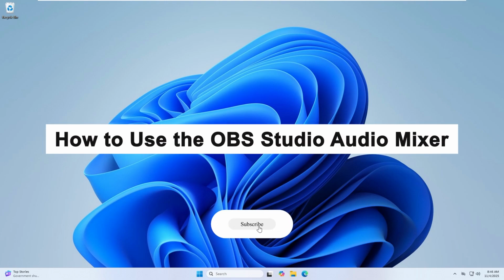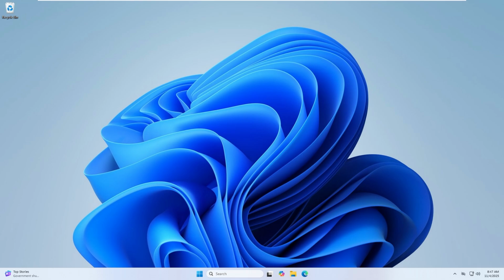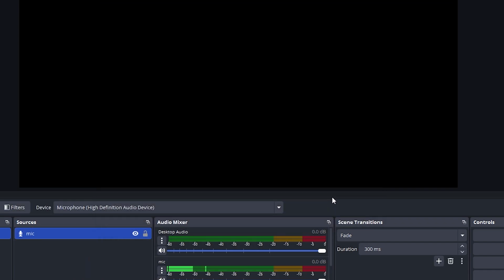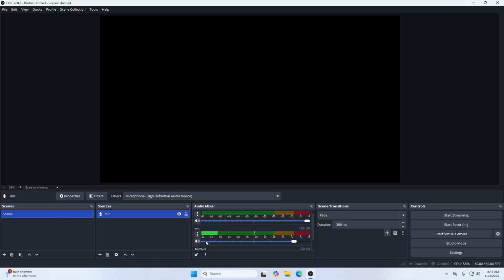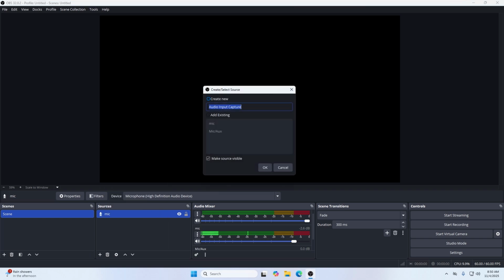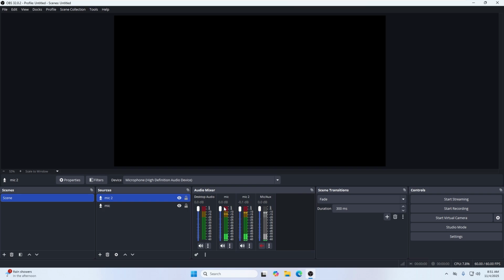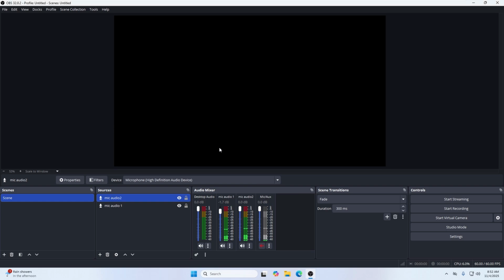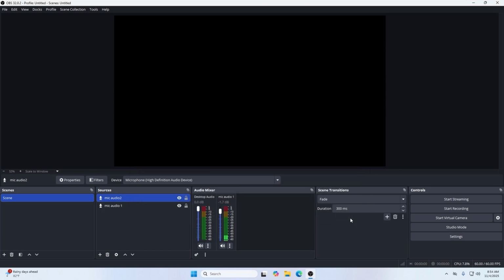How to Use the Audio Mixer in OBS Studio | Complete Guide for Beginners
Want perfect sound in your OBS recordings or streams? 🔊 In this tutorial, we'll explore everything you need to know about the Audio Mixer in OBS Studio — including setup, volume balancing, filters, and pro tips to make your audio sound clean and professional.
By the end of this video, you'll know exactly how to control, mix, and organize all your audio sources in OBS like a pro!
✅ How to add and configure audio sources in OBS
✅ How to balance multiple microphones and devices
✅ How to mute, rename, or hide audio channels
✅ How to apply filters like Compressor and Noise Suppression
✅ How to adjust the layout of the Audio Mixer for better workflow
✅ Pro tips for clean, distortion-free sound

⏱️ Timestamps
00:00 – Introduction
00:25 – Step 1: Add and Set Up Audio Sources
01:48 – Step 2: Manage Multiple Audio Devices and Layouts
02:16 – Step 3: Rename, Hide, and Apply Audio Filters

Good audio is just as important as video quality when streaming or recording! 🎤
With this guide, you'll learn how to:
🎚️ Control multiple audio sources easily
🔇 Avoid background noise and volume distortion
🎧 Create consistent, professional-quality sound
Whether you're recording podcasts, streaming games, or hosting live sessions — mastering the Audio Mixer in OBS Studio is a must!
If this tutorial helped you:
💬 Comment your favorite OBS audio tip below
📢 Share it with other streamers or creators